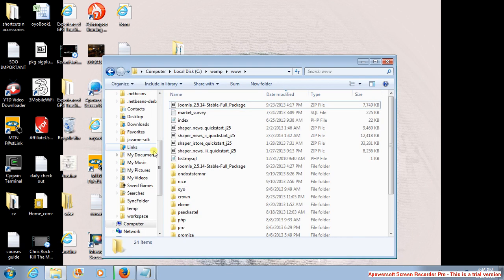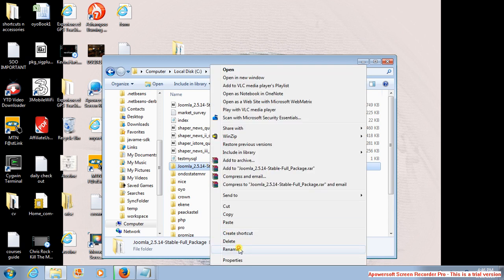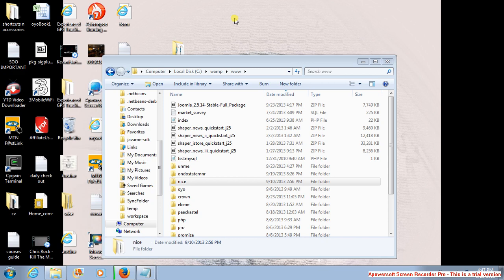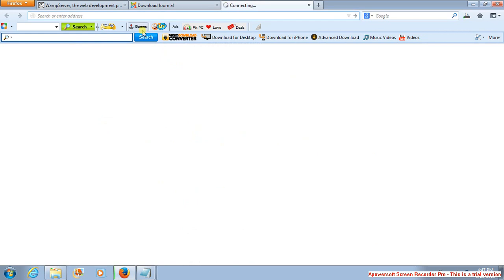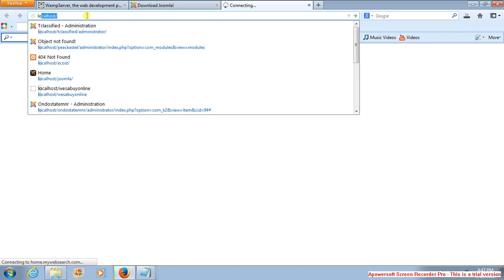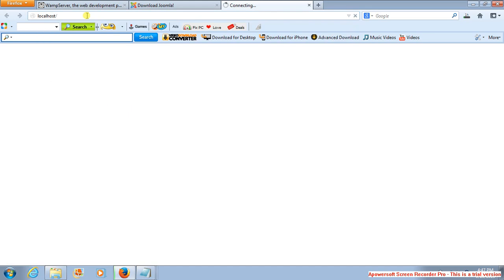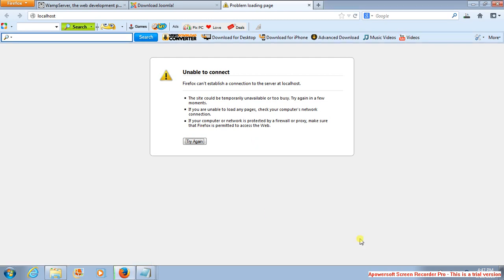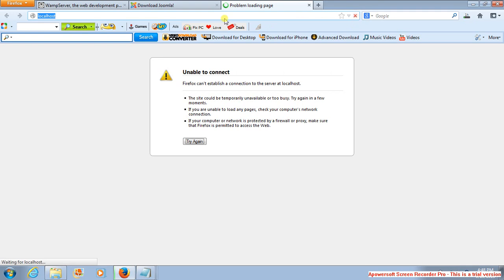website design using jooml:joomla005;creating the database for the joomla website